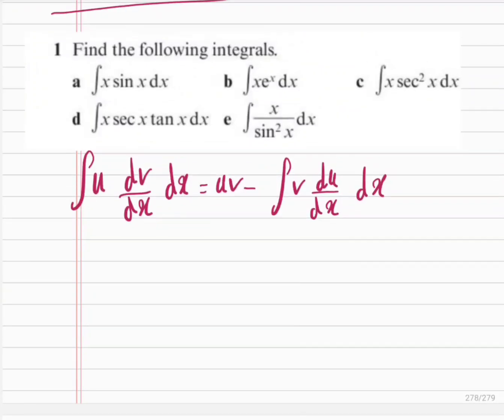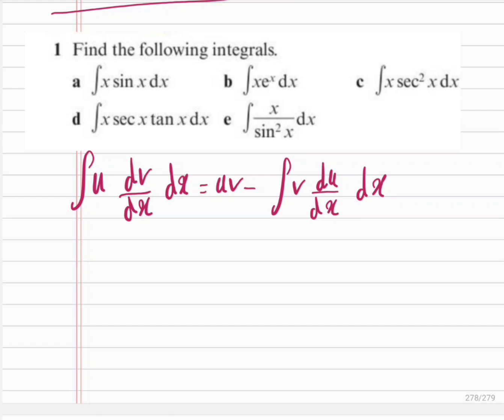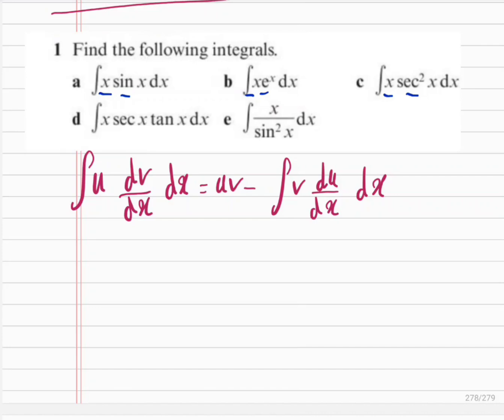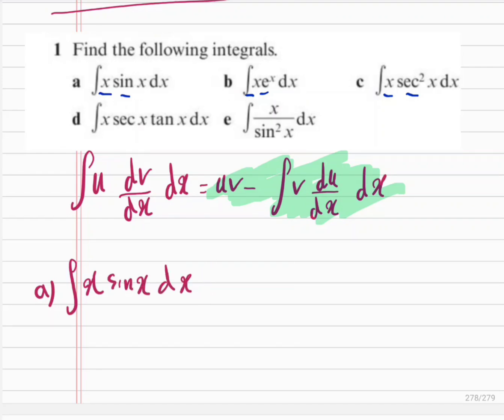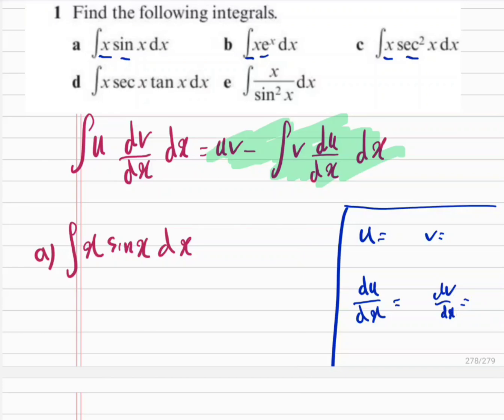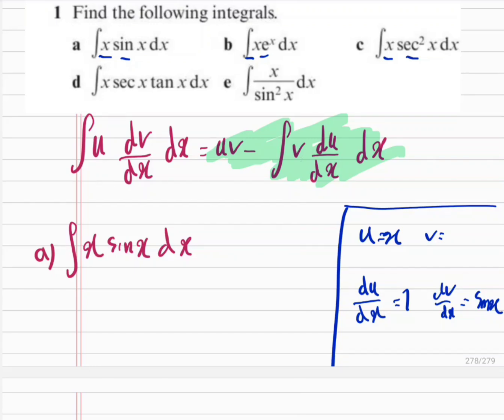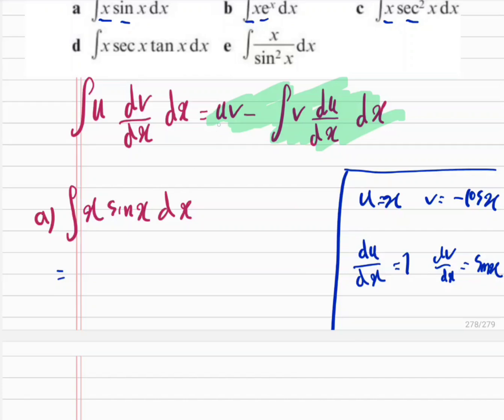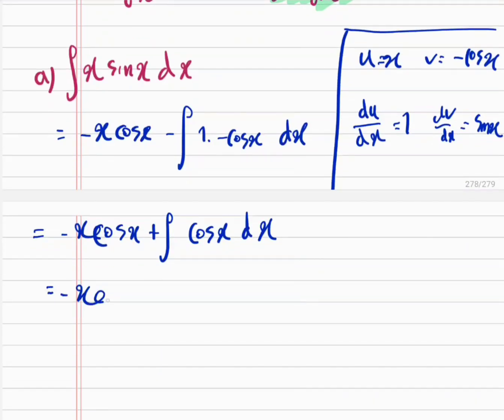Integration by Parts- EX 11F Question 1a- A-Level Maths Pure 2